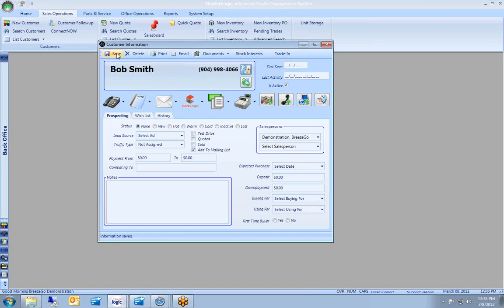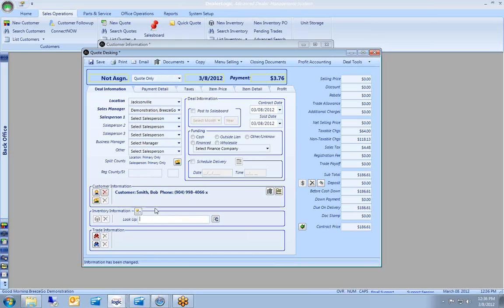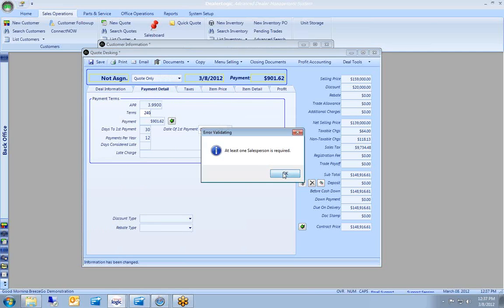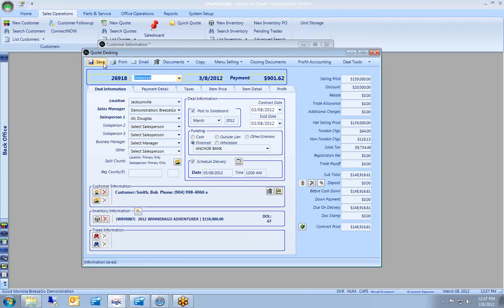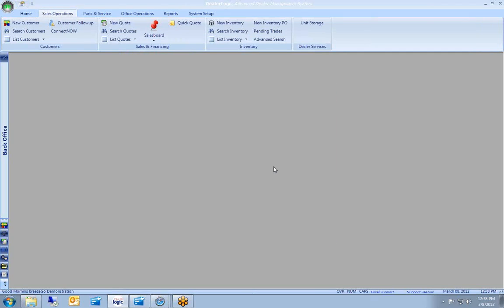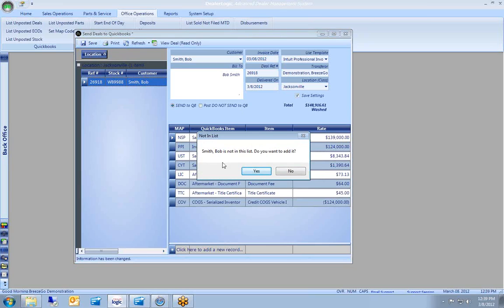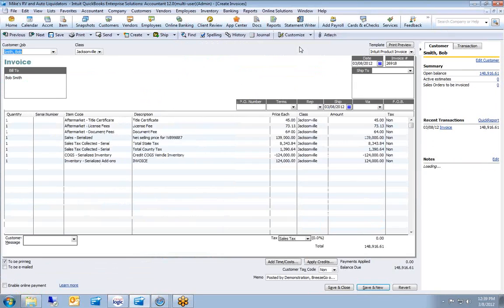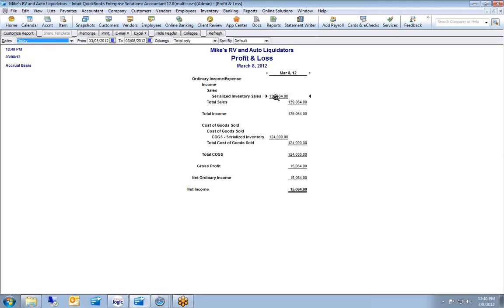Vehicle Sale Posting to QuickBooks.wmv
Mike Goodwin shows you how to sell a vehicle and then send the transaction to QuickBooks Accounting from DealerLogic dealership software.